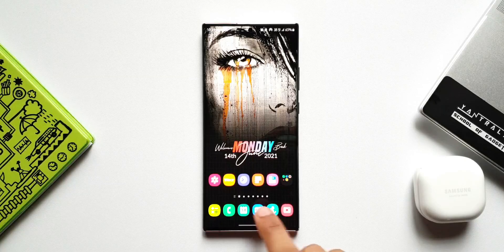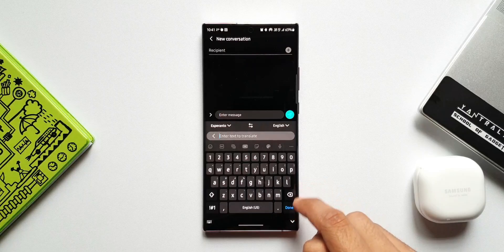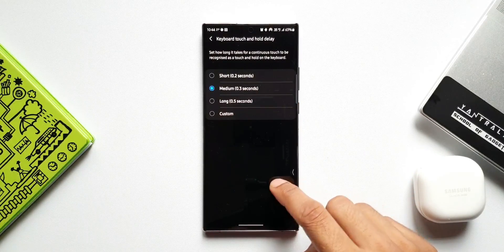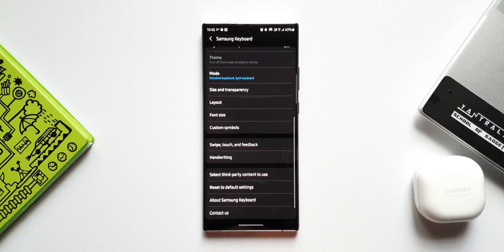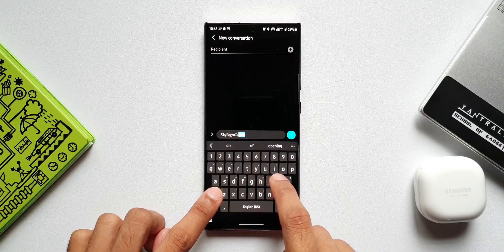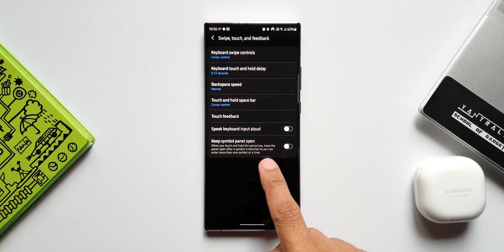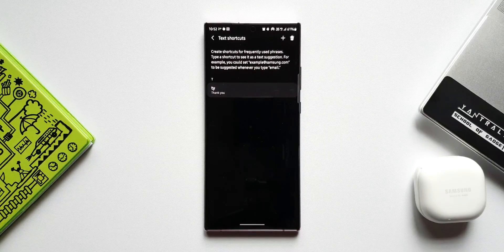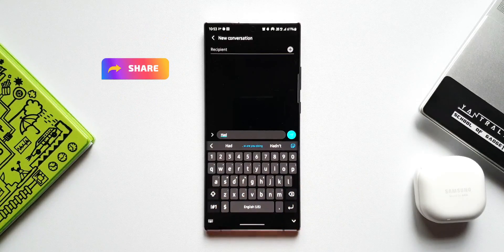Samsung Keyboard - 7 Useful tips for Typing !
Here I have shared few tips which will be useful for typing on Samsung Keyboard. I have only covered 7 tips which I felt I should share with you guys. You can share any other additional tips in the comments section which can benefit the community.